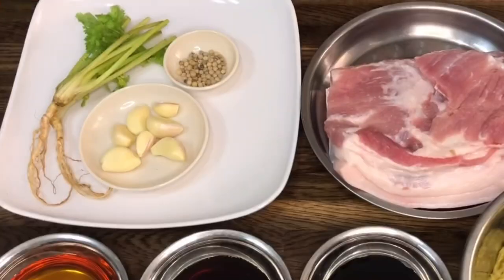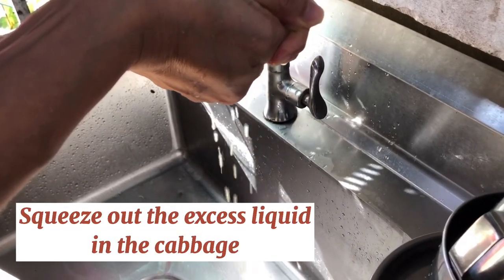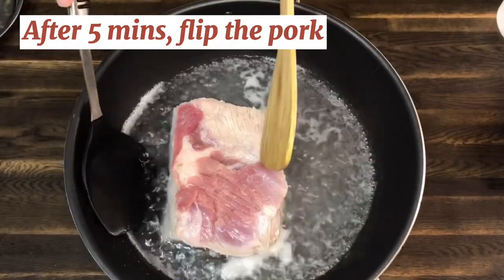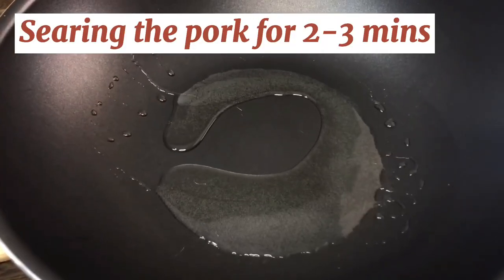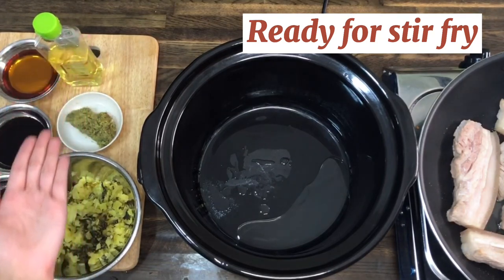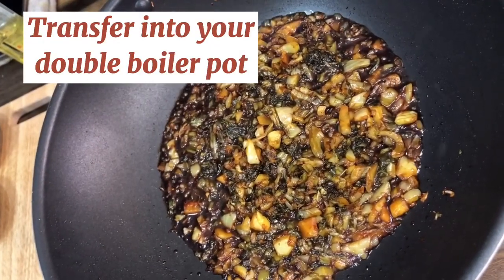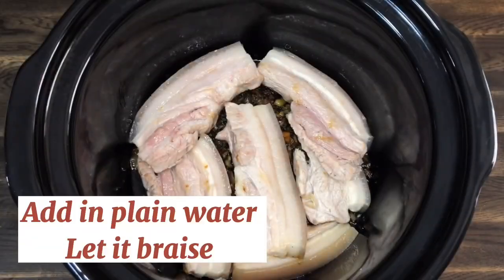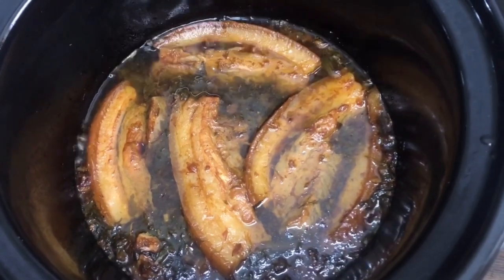Braised Succulent Pork Belly With Preserved Cabbage / Fancy Restaurant Grade หมูสามชั้นตุ๋นผักกาดดอง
This recipe makes deluxe fancy restaurant grade Braised Pork Belly. Fork tender pork belly with sour preserved cabbage that is so fragrant ! Give this recipe a try.

Recipe :

Pork belly - 750 g
Preserved cabbage - 300 g
Plain water - 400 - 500 ml

*need to be pound/blend into fine paste*
Coriander roots - 3
Garlic - 30 g
White peppercorns - 1 teaspoon

*seasoning ingredients*
Dark soy sauce - 3 tbsp
Soy sauce - 3 tbsp
Palm sugar syrup - 30 g

- How To -
Slice your preserved cabbage and squeeze out excess water from it.
Semi boil your pork belly. 5 minutes on each side. Remove from heat.
Pierce the rind with sharp tool : meat piercer or fork
Sear the pork belly for 2-3 minutes on each side. Set aside.
Stir fry pounded mixture in vegetable oil. Follow by preserved cabbage. Mix until well combined.
Add in all seasoning ingredients. Mix well.
Transfer that to double boiler, follow by pork belly.
Add in plain water. Braise on high heat.
Flip the pork belly after 1 hour.
Braise for 2 hour & 30 mins.
Ready to be served.

Braised Pork Belly With Preserved Cabbage With convection oven
Chinese Braised Pork Belly With Preserved Cabbage
Easy Chinese Braised Pork Belly With Preserved Cabbage
Easy Chinese Braised Pork Belly recipe
Easy braised pork recipe